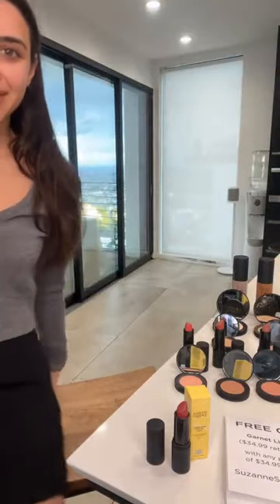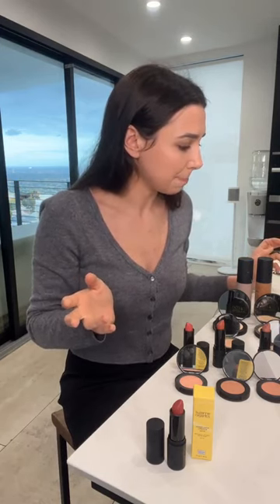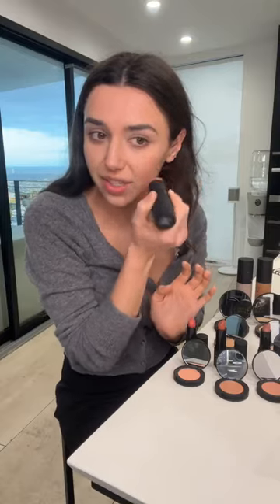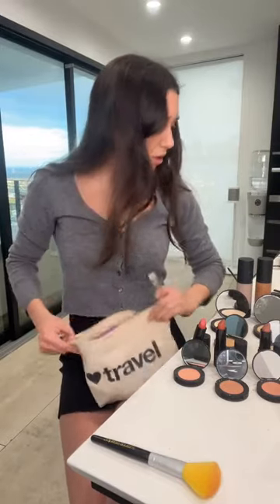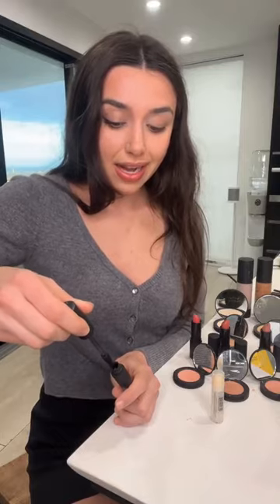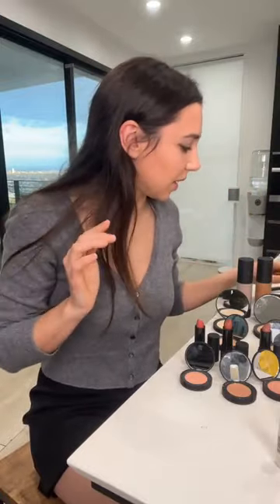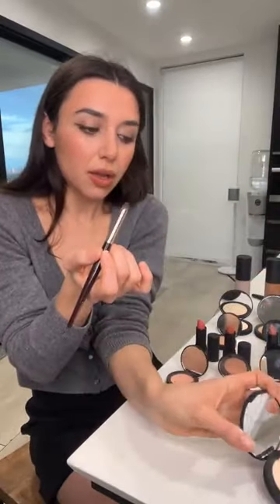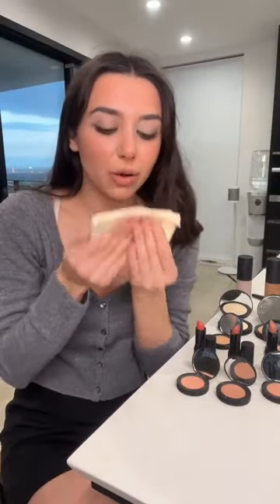Lipstick colors and skin products